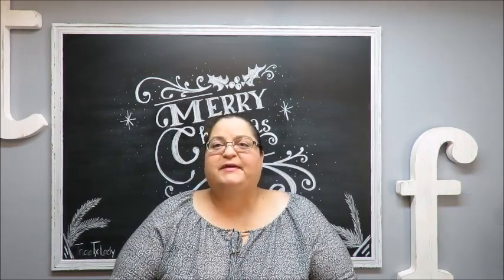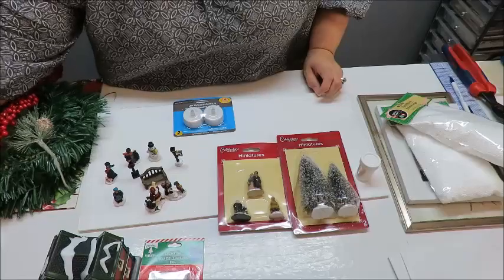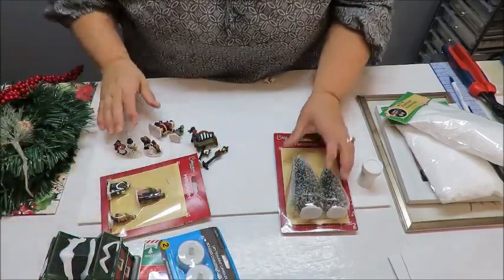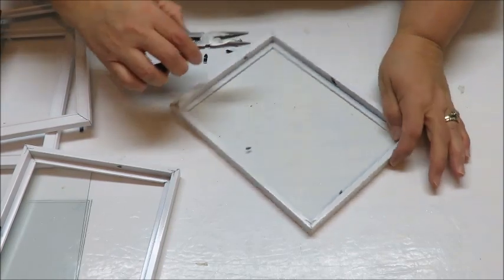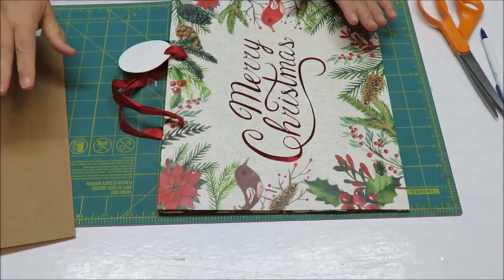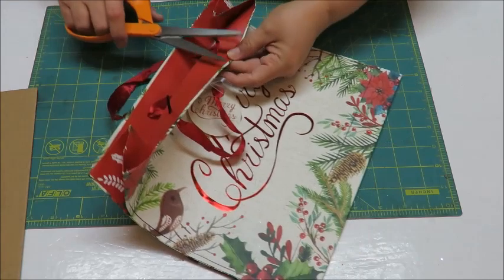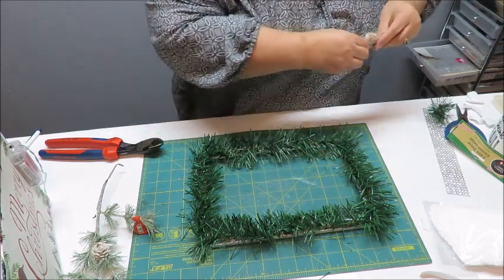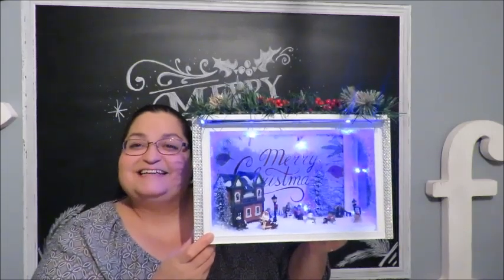Tricia's Christmas: Dollar Tree Christmas Scene In Display Box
I loved this new project using Dollar Tree items such as the frames and their new miniature items for Christmas. I'm really proud of how it came out and if I had taken time I know it would have been greater. There is some lost footage I didnt discover till late at night as I put the video together. I hope you will understand how easily I put teh frames together to form the box. This idea of using frames is very familiar and many use it to do many things with them on youtube. I just wanted to do something different like I did with my lighted Halloween Skeleton box. I do hope you enjoy it.
EDIT ON THE GLUE TO USE!!
 i failed to let everyone know due to my lost footage that using E6000 glue would be best. I use glue gun for my video purposes so I can do things quickly. The box has been stable thanks to the foam board piece i used at bottom but glass has come off the frame in a couple spots so i suggest using a super glue or E6000 to make it last and much more sturdy

Community Contributions: I invite you to create translations in my videos. Here is link to my videos..